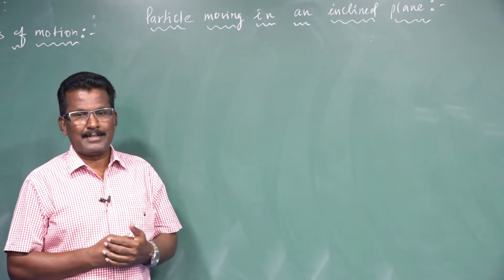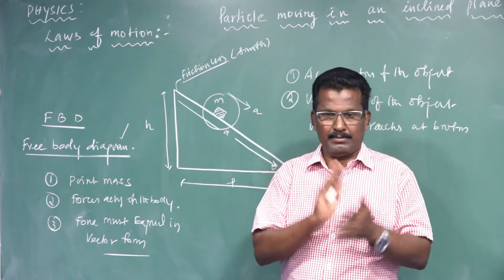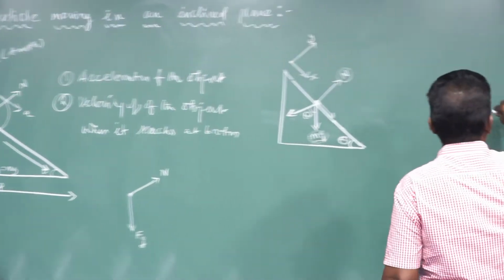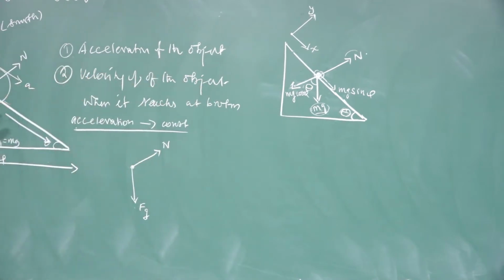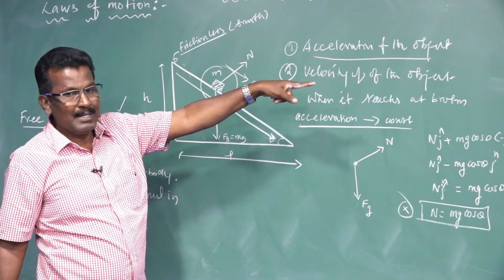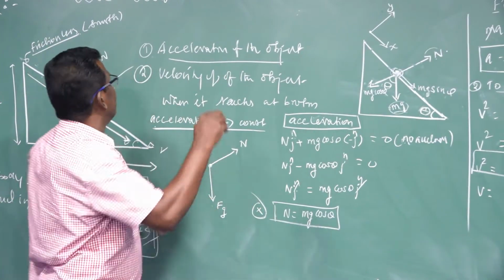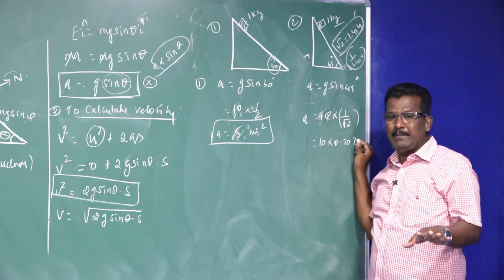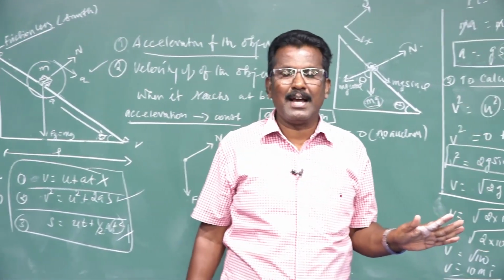XI STD PHYSICS-PARTICLE MOVING IN AN INCLINED PLANE PRESENTED BY Mr.C.Murugan